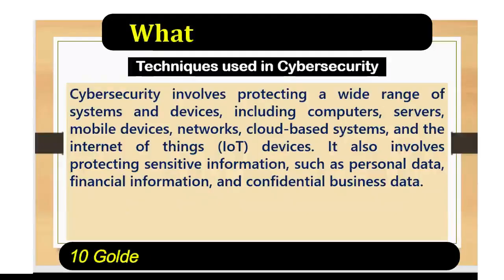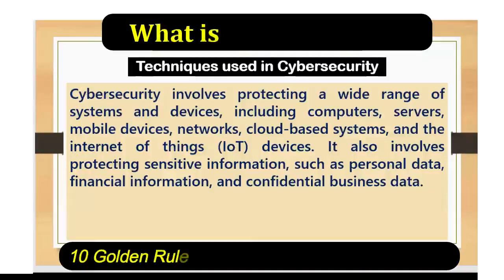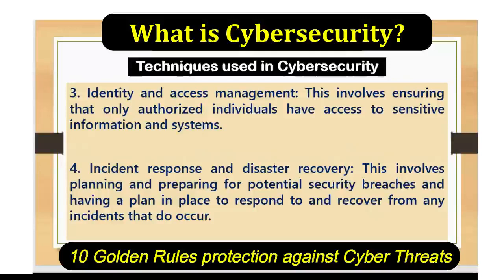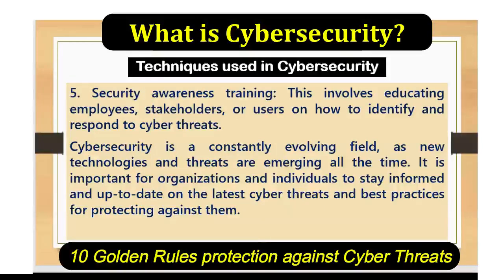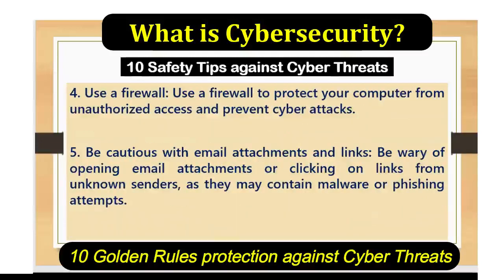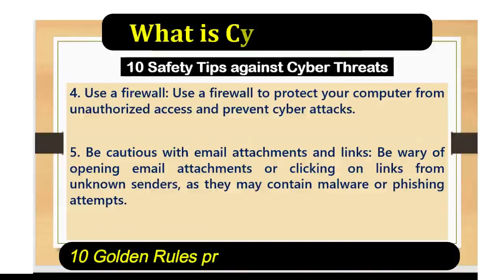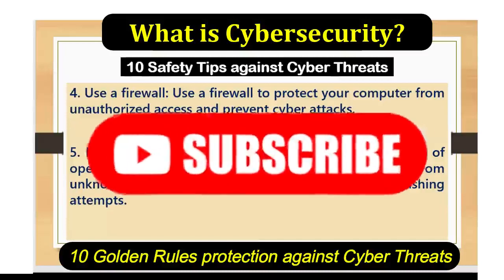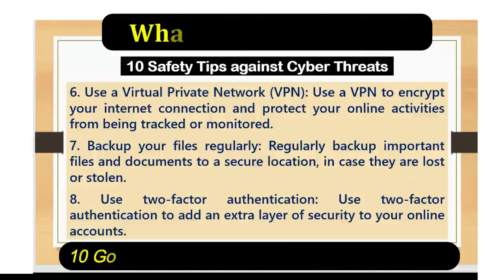What is cybersecurity | How to protect against cyber threats | 10 Cyber Safety Tips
cyber security
cybersecurity
what is cyber security
cybersecurity threats
types of cyber attacks
cyber security techniques
what is cybersecurity
cybersecurity fundamentals
cybersecurity attacks
cyber threats
cybersecurity learning
cyber security tutorial
top cybersecurity threats
cyber security threats
10 golden rules against cyber protection
cyber safety
how to protect data and confidential information
safety training video on the topic of cybersecurity and safety
what is cybersecurity and safety